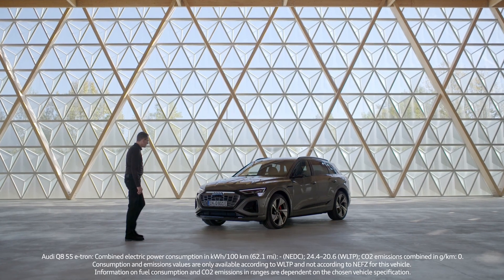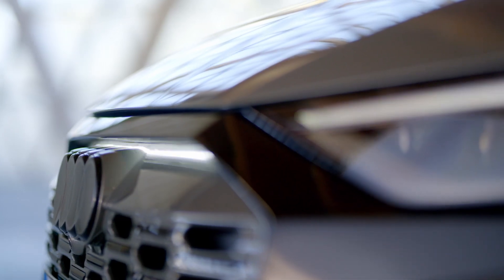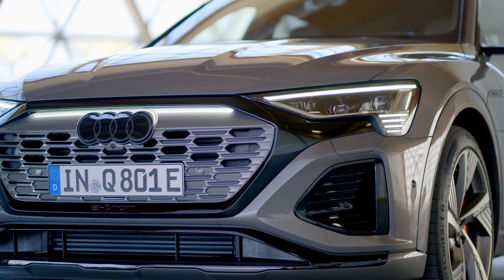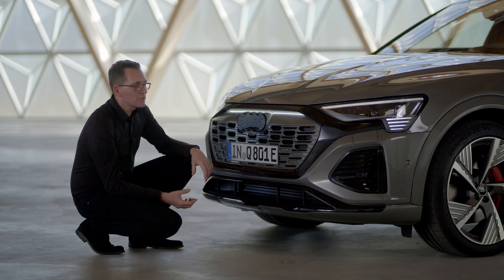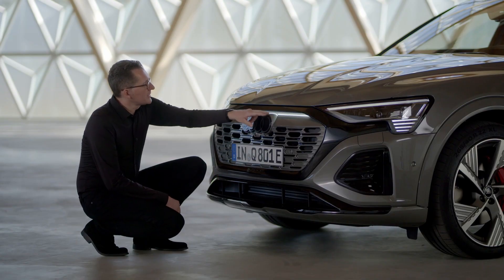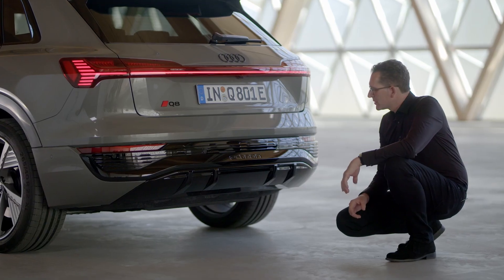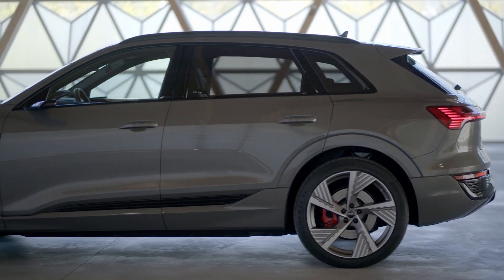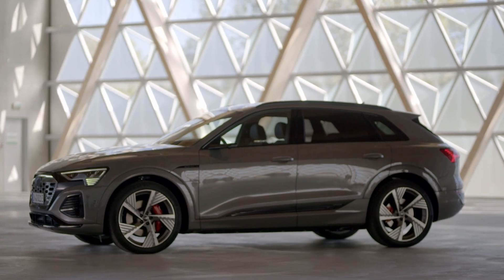New Audi Q8 e-tron 2023 | FIRST LOOK, Design & Technical Details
With the Audi e-tron, the premium manufacturer entered the age of electromobility in 2018, marking the start of the electric future for the four rings. Since then, the model has been setting standards in the electric luxury-class SUV segment. The new Audi Q8 e-tron is now building on the success story of this electric pioneer. The top-of-the-line electric SUV and crossover impress with their optimized drive concept, improved aerodynamics, higher charging performance, and battery capacity and increased range of up to 582 kilometers in the SUV version (in accordance with the WLTP) and up to 600 kilometers in the Sportback version (in accordance with the WLTP). Significant changes, especially at the front of the vehicle, lend the new flagship SUV a fresher appearance.

The base price for the Audi Q8 e-tron in Germany will be 74,400 euros.

Timeline :
0:00 Exterior walkaround
2:00 Exterior details
2:56 Interior
3:18 Dynamic driving scenes
4:43 Design detailed
6:18 Drive and efficiency
7:49 Battery & charging technology
9:36 Active grill shutter
10:50 Aerodynamics (spoiler & underbody)
12:12 Digital Matrix LED

Three drivetrain variants

For both body shapes, three drivetrain variants with electric all-wheel drive can be selected. With their two motors, the base models of the Audi Q8 50 e-tron
and the Audi Q8 Sportback 50 e-tron

generate 250 kW in boost mode and 664 Nm of torque, and they get a range of up to 491 km (SUV) and up to 505 km (Sportback), in accordance with the WLTP.

With their two motors, the Audi Q8 55 e-tron
and Audi Q8 Sportback 55 e-tron generate 300 kW in boost mode and 664 Nm of torque. Their ranges are up to 582 km for the SUV and up to 600 km for the Sportback, in accordance with the WLTP. Their top speed, and that of the Q8 50 e-tron, is limited to 200 km/h.

The top-end Audi SQ8 e-tron and Audi SQ8 Sportback e-tron are powered by three motors. Their boost performance amounts to 370 kW and 973 Nm of torque.

The range of the S models is up to 494 km for the SUV and up to 513 km for the Sportback. Their top speed is limited to 210 km/h.

Source : Audi